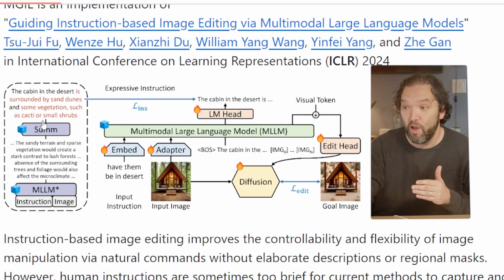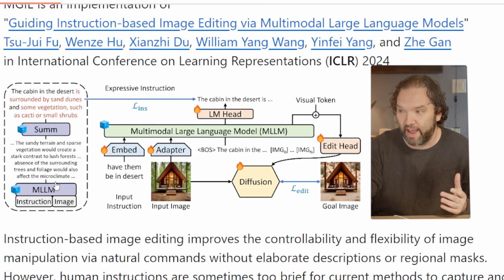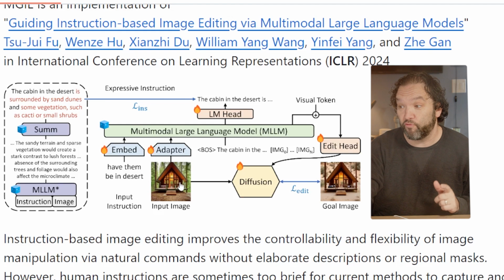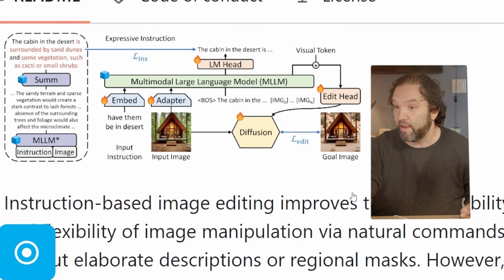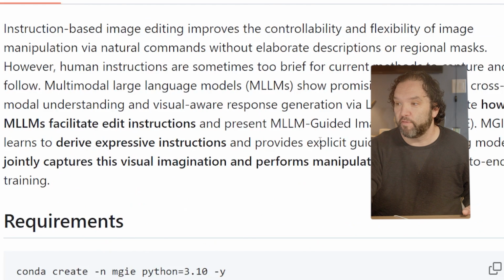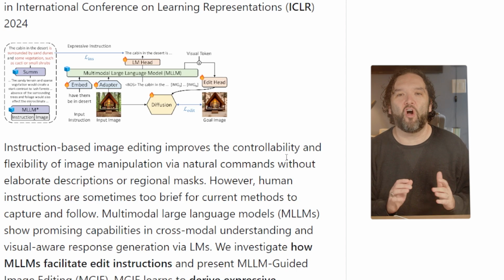Apple quietly introduced AI image manipulation tool!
🚧 BUILD YOUR AI OPERATING SYSTEM WITH ME

🧭 FREE AI OPERATING SYSTEM SCORECARD
Find out what your system is missing and what to build next.
🚀 Stop collecting AI tools. Start building systems that actually work.

I’m building a practical AI implementation community for people who want to turn ChatGPT, Claude, agents, workflows, memory, and automation into a real operating system for their work or business.

👉 Get the free AI Operating System roadmap + be first to know when the community opens

Take the AI Scorecard and see where you are in the AI Implementation Process Apple AI is at it again.  Apple quietly released MGIE this weekend as an open sourced tool on Github.  Apple has hinted at an AI announcement later this year, but it is obvious they are much further ahead than all assume since they have been buying up AI companies left and right.

00:00 Introduction
01:09 Apple unveils MGIE
02:23 GitHub Page
03:37 Examples of what it can do